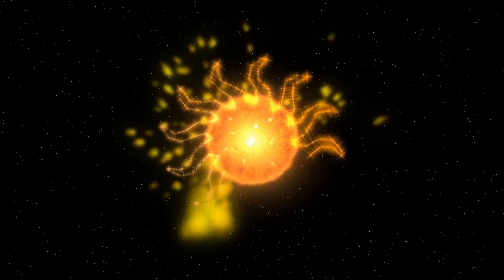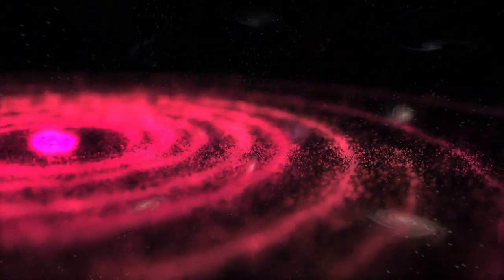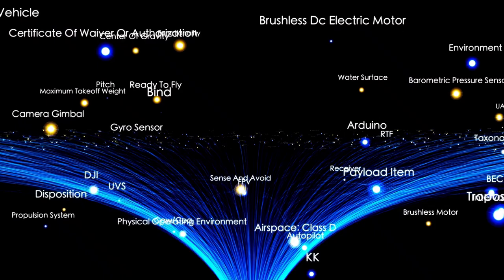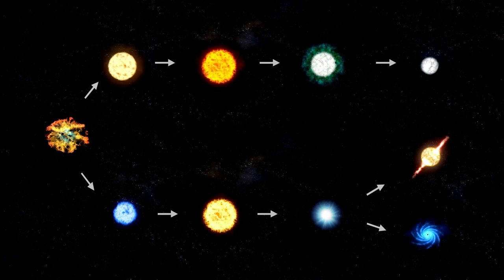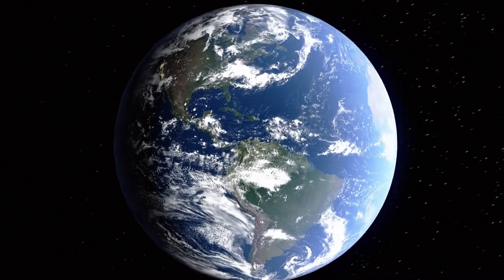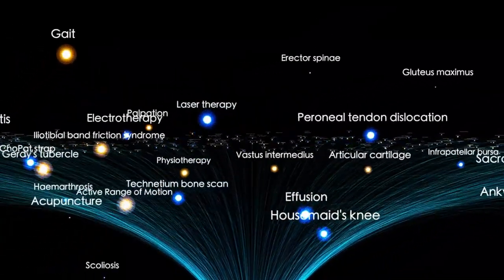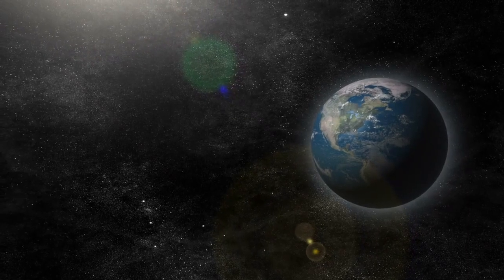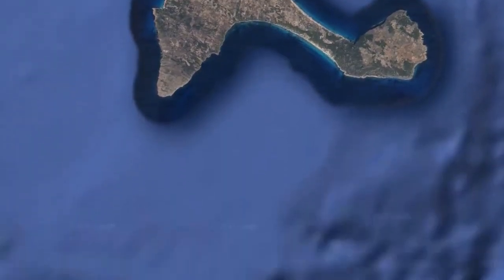James Webb Telescope JUST DETECTED Sudden 250% Increase in Betelgeuse’s Brightness